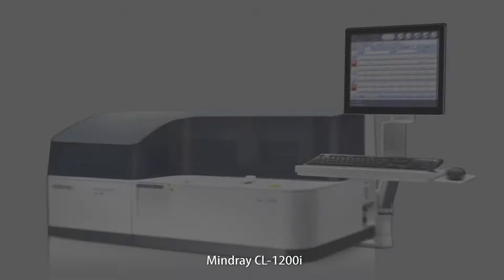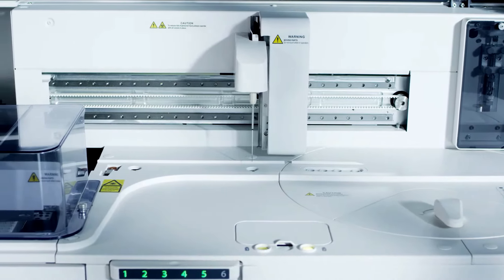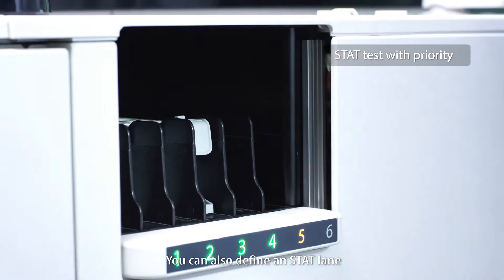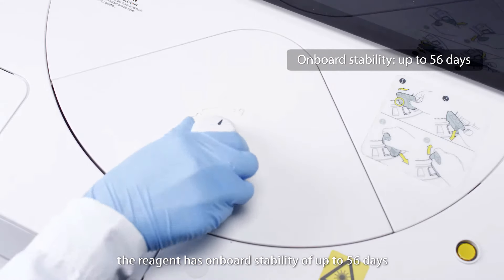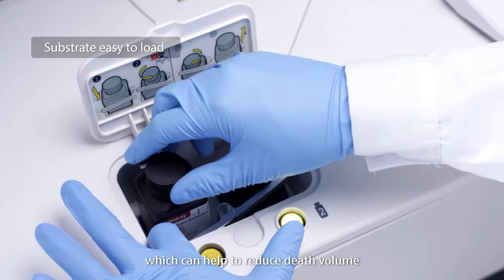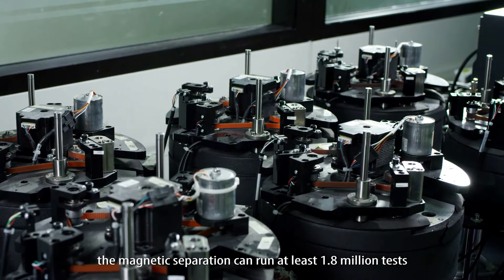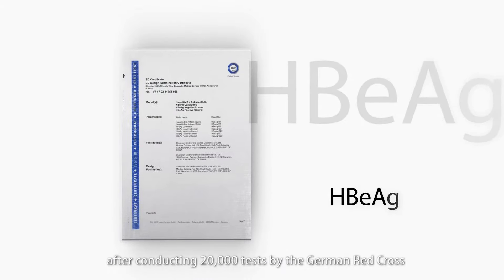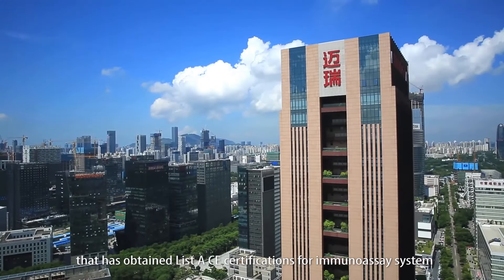Mindray CL-1200i Chemiluminescence Immunoassay System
Mindray CL-1200i is a simple-to-use and yet powerful Chemiluminescence Immunoassay System. The newly launched CL-1200i is one of the fastest bench-top CLIA analyzers, with a large onboard capacity of 25 reagents and a maximum throughput of up to 180 tests per hour, bringing maximum efficiency to your lab.